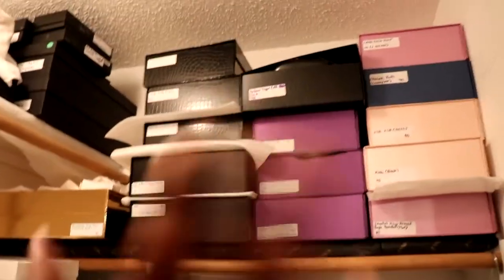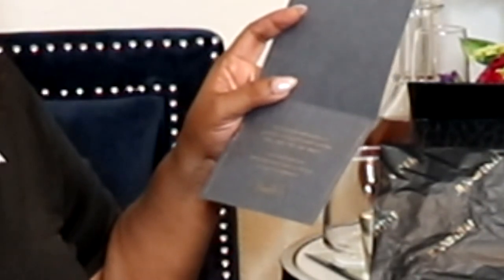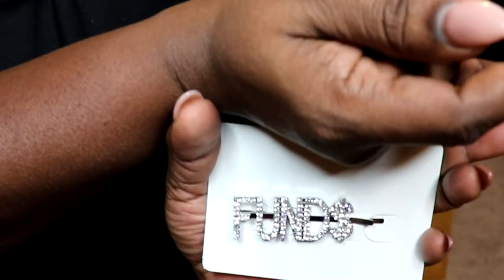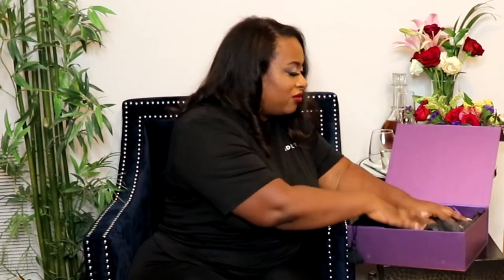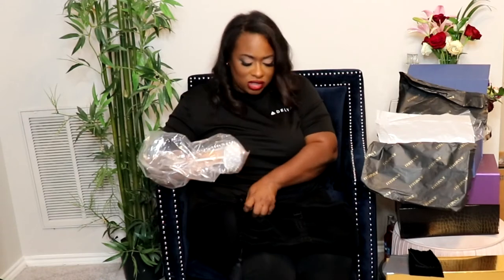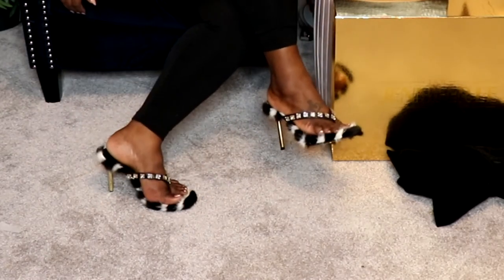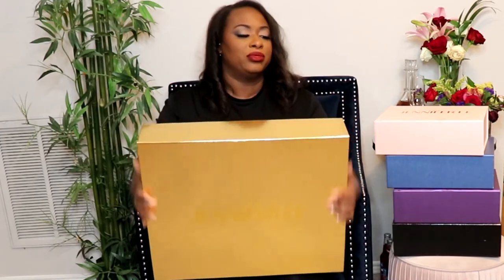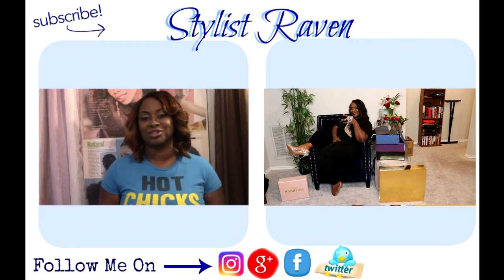My Jennifer Le Heel Collection | Part One | Stepping into Luxury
Strutting in Style: Unveiling Jennifer Le's Glamorous Heel Collection. Stepping into Luxury: My Jennifer Le Heel Collection | Part One.
Join me, your girl stylist Raven, on a fashionable journey through my Jennifer Le's luxury shoes from my closet. Today, I'm showcasing some of my favorite designer heels from the iconic Jennifer Le collection. From crocodile embossed styles to crystal-adorned mink heels, we're delving into the world of glamour and elegance. Get ready to walk the runway of haute couture and explore the craftsmanship, unique features, and my personal impressions of these fabulous shoes. Happy Birthday to me, and let's dive into the fashion extravaganza!

Beau Raven is a Lifestyle Vlogger that vlogs about daily life, hobbies, health, and interest. Being from South LA we say, "Laissez le bon temps rouler" meaning Let the Good times roll! My daily, weekly, travel, look in my life, hair, beauty, fashion, & lifestyle vlogs all have one thing in common. ME. I upload 2-3 times weekly & I always go live so we can connect. As a creole women with a creole name, it's only right to include y'all in the blood line lol. I tell all my subscribers Y'all not my Whoadies, Y'all My Beau-daes! Let's laugh, talk & network together as we get to know each other on the trail ride.

Hey Beau-daes! Starting July 18, 2023 My Upload Schedule will be every Tuesday & Friday at 7:00 pm. I will upload videos in between these days & times as well. I usually go live at anytime, but every Wednesday at 7:00pm are my scheduled livestreams. I just feel a schedule works best for me & always has. I hope that this works for you as well.

If you are in the Dallas-Fort Worth Area and ever want to do lunch just let me know!

It definitely helps you & I bond in conversation more! I thank YOU so much for being on the trail ride! XOXO - Beau Raven

As a business owner myself, I love supporting other businesses.

Jennifer Le Heels Haul | Fav Designer Shoes Amongst Our Fav Celebrities
High Heel Lovers, Unite! In today's video, I'm reviewing some of my favorite Jennifer Le heels. Jennifer Le is a Canadian Shoe Designer adored by celebrities for her stunning shoes and furs. Join me for this fabulous shoe haul and don't forget to watch till the end! Also, it's my birthday, so make sure to drop a 'Happy Birthday' in the comments!